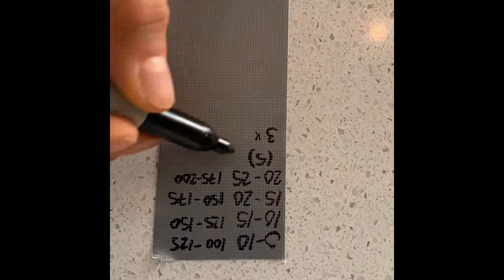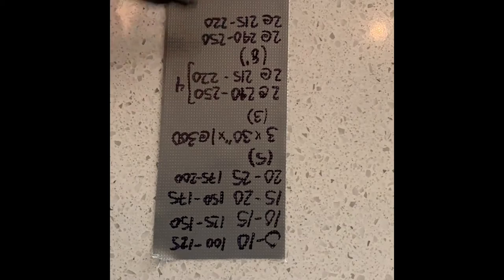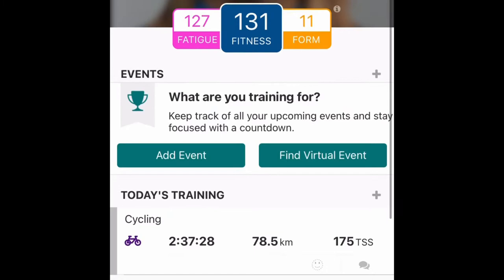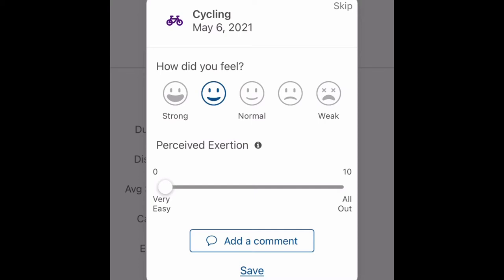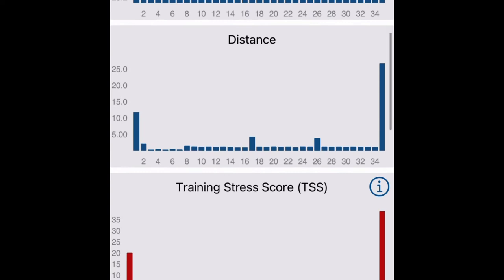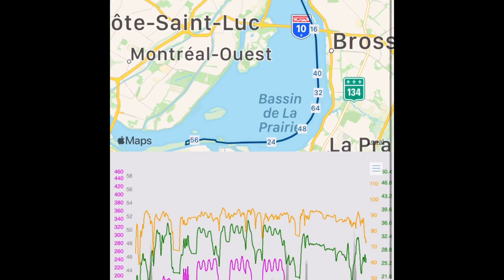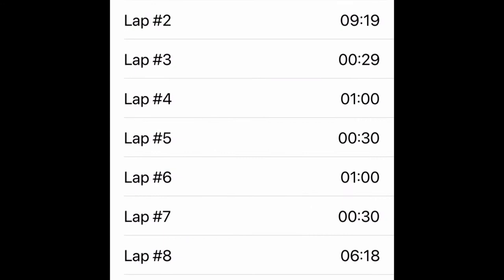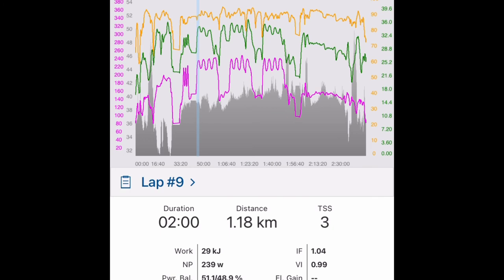Cycling Workout - A Quick Overview of an Over-Under Threshold Interval Workout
For today's work out, I followed an over-under threshold interval training plan. I prefer this oldschool way of following the cycling workout on the bike ride I'm about to do. But when it comes to planning an entire trainingplan schedule, tracking workouts and analyzing my workout data, fitness and progress - I choose nothing near "oldschool".

I use TrainingPeaks for this. It records and analyzes all of my powermeter data and the information that that my GPS cycling computer measures.

Here's a quick peek at what the training data looks like on the TrainingPeaks app.
(You can use TrainingPeaks for free. Just sign up on your desktop computer, or find it in the app store on your smartphone.)